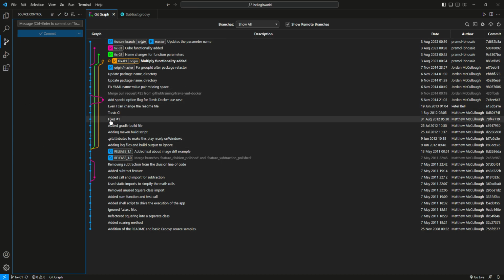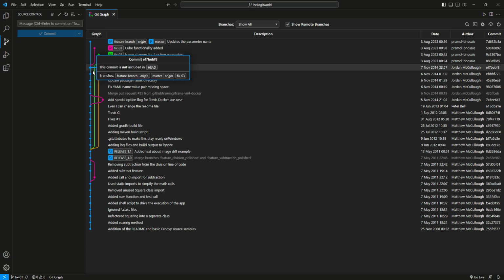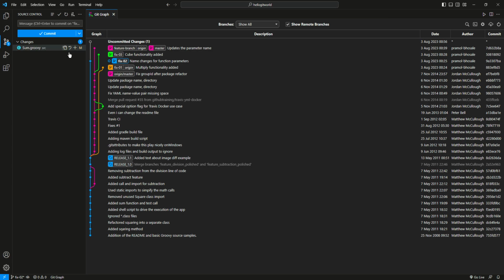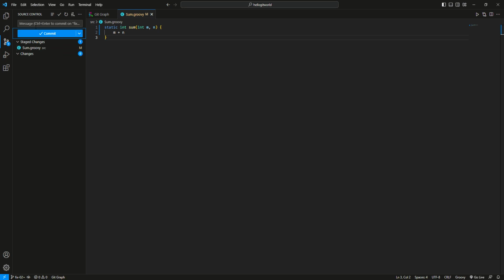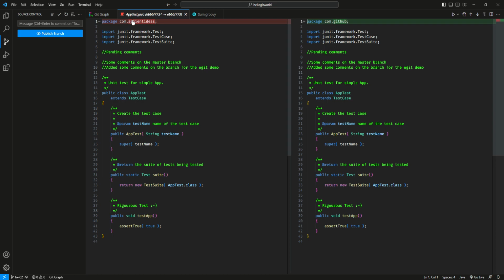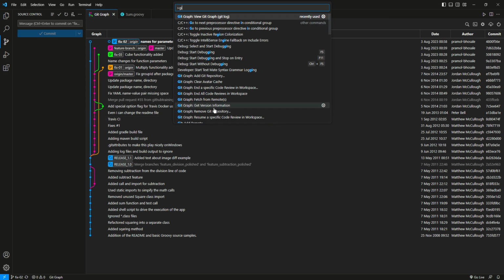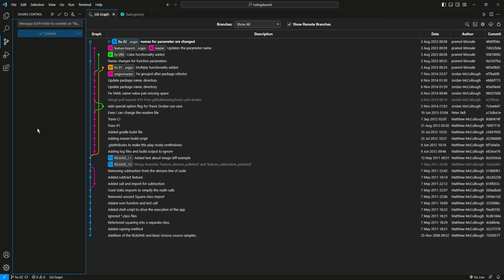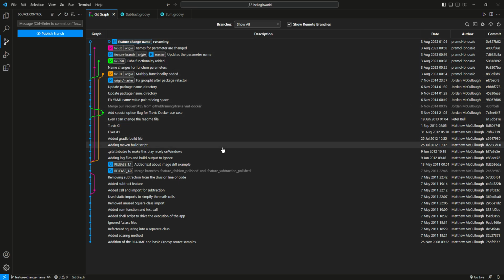How to use Git Graph in VS Code ?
Are you tired of the complexities of managing your Git repositories using the command line? Look no further! In this comprehensive tutorial, we'll walk you through the ins and outs of using Git Graph in Visual Studio Code, an essential extension for every developer working with version control.

With Git Graph, you'll be able to visualize your Git history, track branches, merges, and commits in an intuitive and visually appealing way. Whether you're a seasoned developer or just getting started with version control, this tutorial has something for everyone.